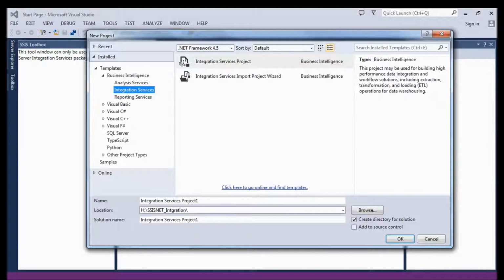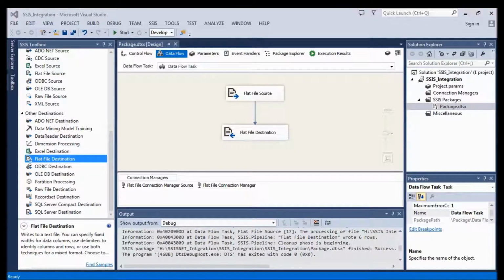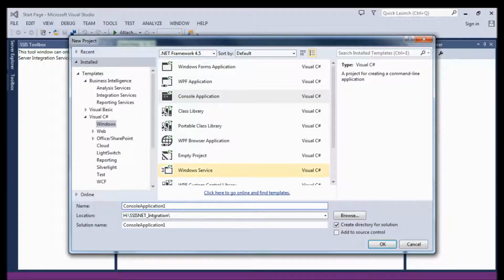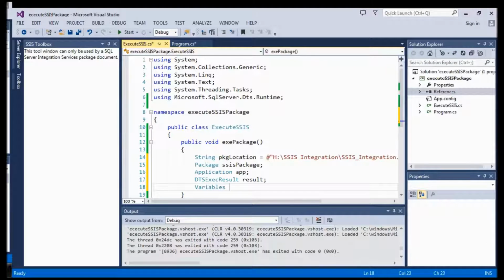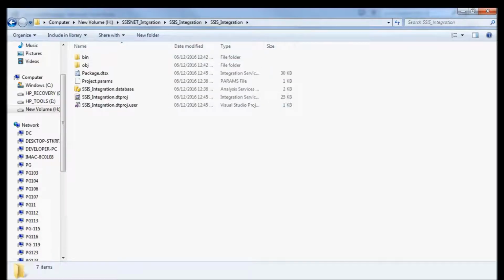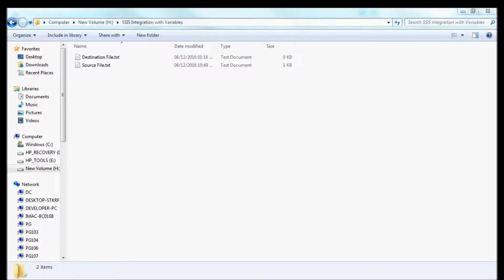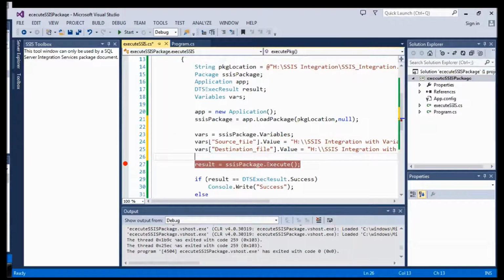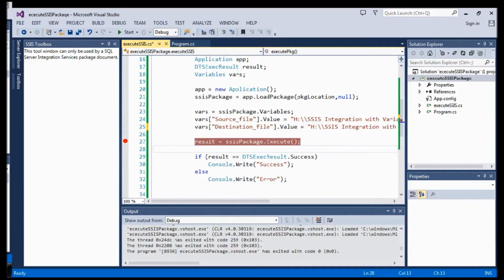How to execute SSIS Package from C#.Net?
This video will demonstrate how to Execute SSIS package by setting variables in C# .NET.
Requirements:
Visual studio 2013
Microsoft.Sqlserver.dts.ManagedDTS.dll

Procedure:
• We need to create source.txt and destination.txt where destination files empty. In this we will copy the data from source file to destination file.
• Create ssis package to copy the data. Configure the connection managers for source.txt and destination.txt.
• Map the columns from source and destination.
• Use ssis package variables for connection manager's connection string property, so that we can manipulate it from C# code.
• Execute the package to check if data is getting copied to the file.
• Once done with the ssis package, create a project in C#.
• Add reference of Microsoft.sqlserver.dts.runtime.dll in the project references.
• Create the objects of Application, Package, DTSExecResult, Variables.
• Load the package into package object using application's loadpackage method.
• execute the package and store return value into DTSExecResult object if it is success or failure

• To manipulate the variable values of ssis package use variables object.
• Variables is an array of variables present in the ssis package. So to set the values use value property of variables class object.
• Again execute the package and store return value into DTSExecResult object if it is success or failure
• It is not mendatory to set the values of variables. If you dont set the value from C# code it will take the default value from ssis package.